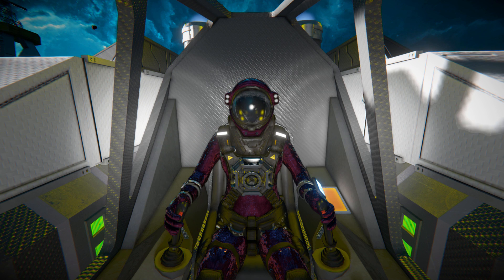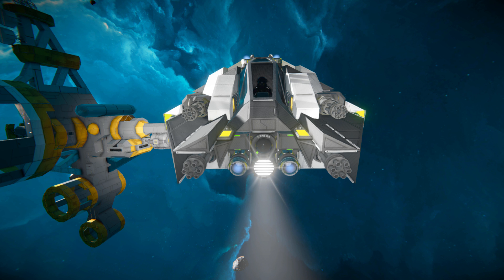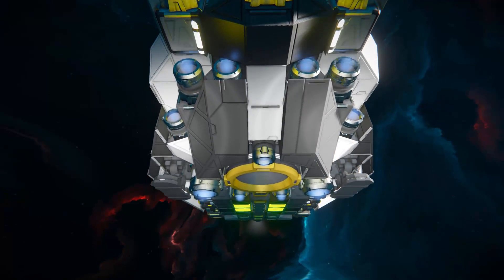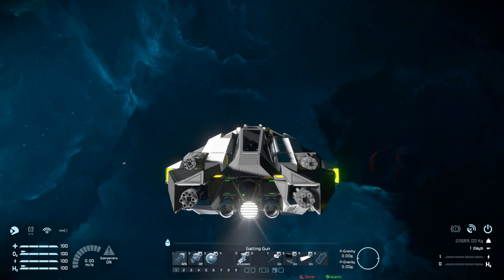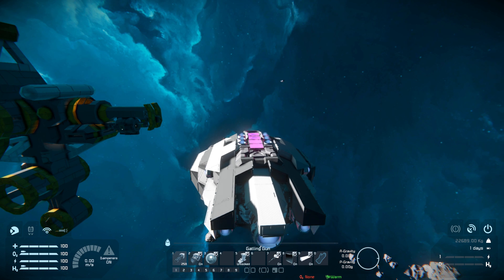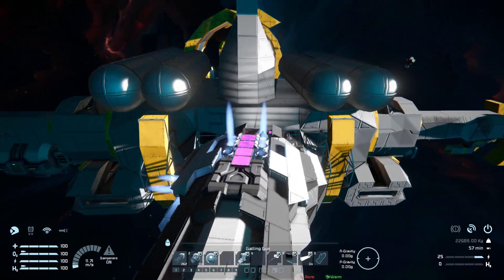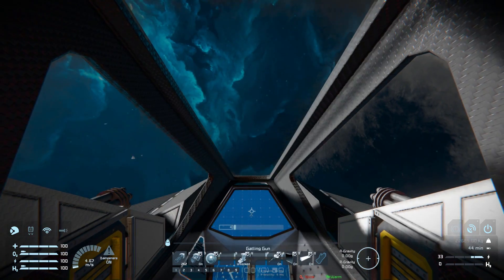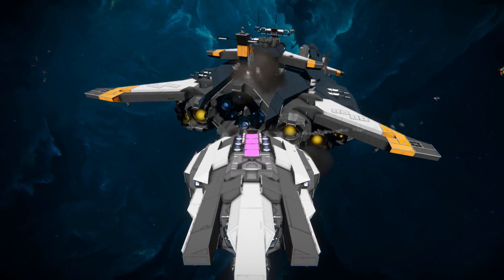The Cepheus X-2 Scorpio - Space Engineers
This is the Cepheus X-2 Scorpio Steam workshop blueprint for Space Engineers! A cool small, cheap fighter for you to build and play with in survival mode. Di-spite calling it a fighter it is more of a scout ship, lightly armed with gatlings! I go over this ion powered ships looks and features then go into combat against giant ships!